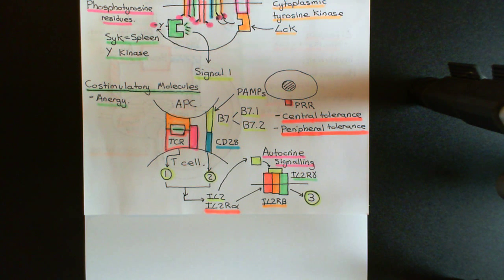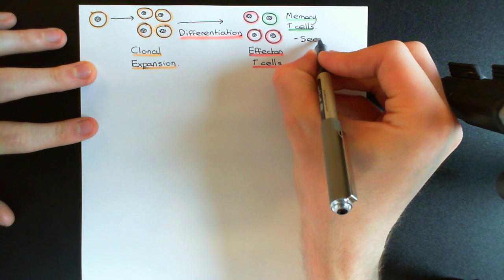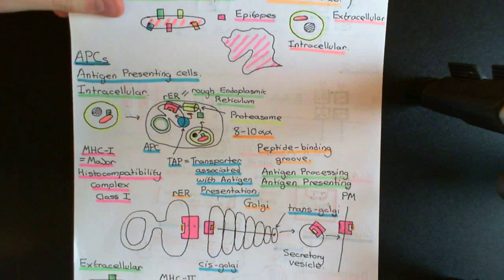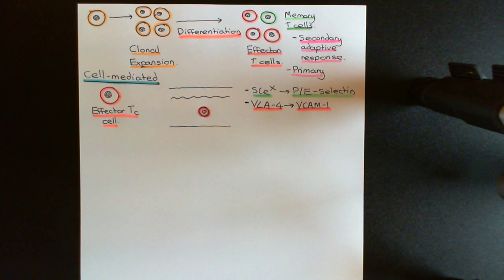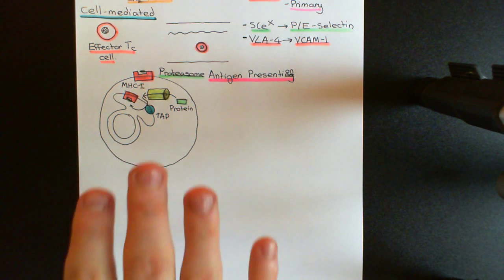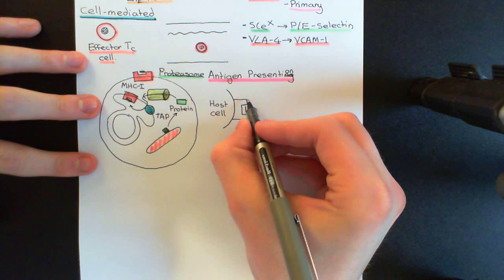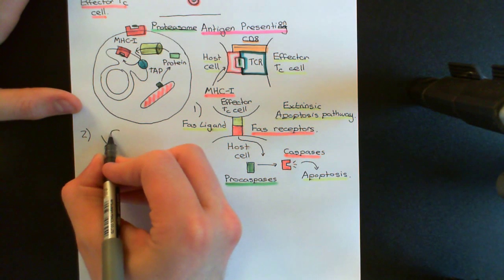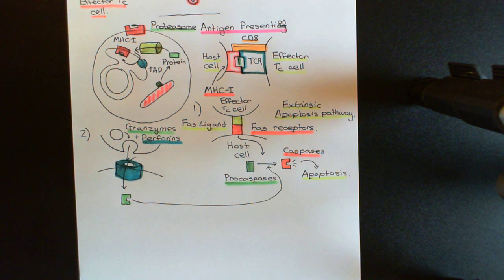The Immune System Part 17